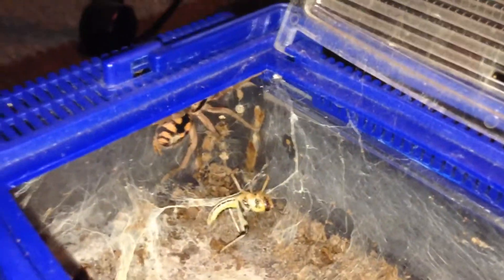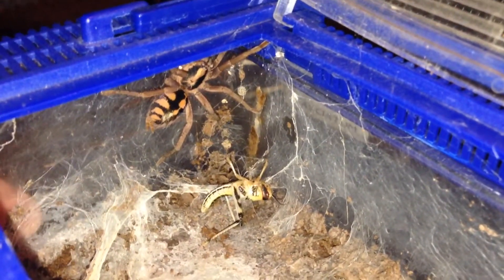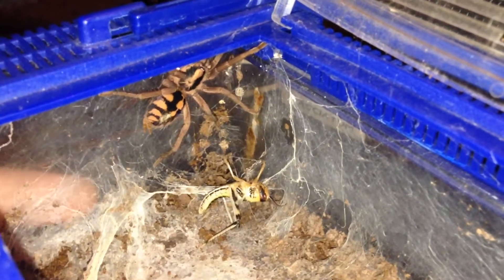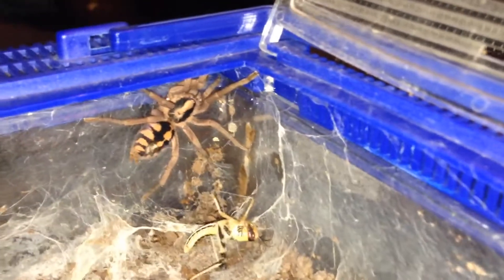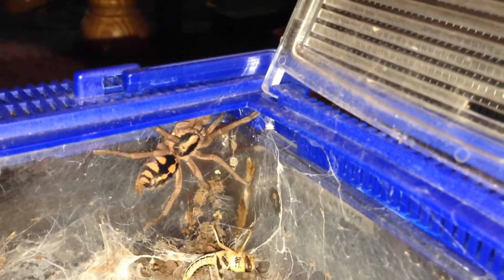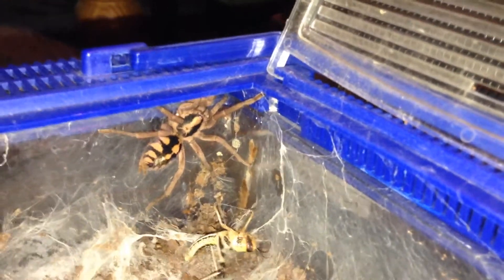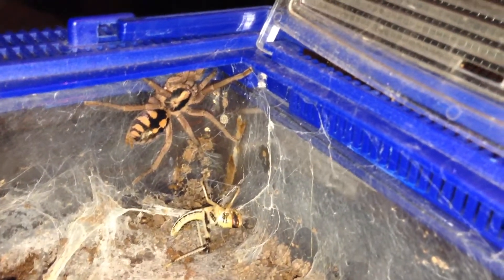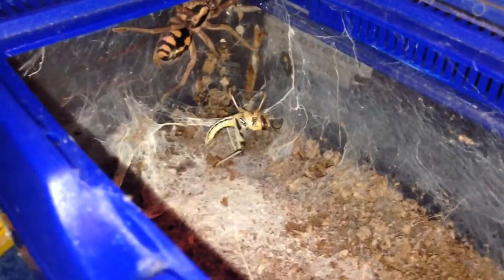My Arboreal Haplopus Sp Colombia Large